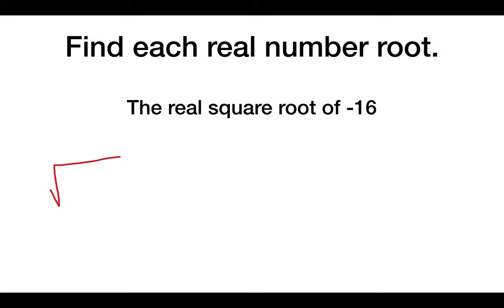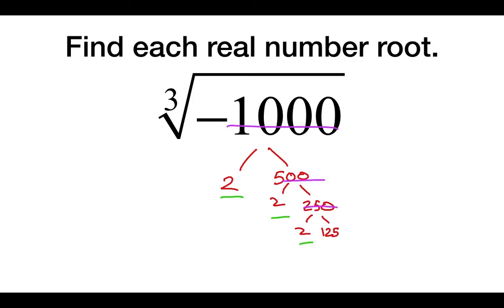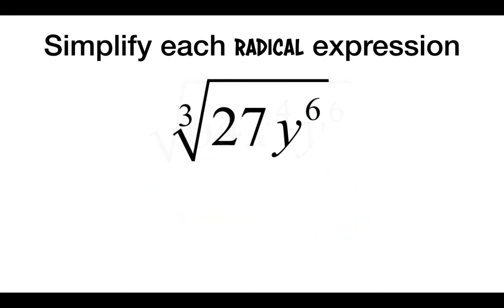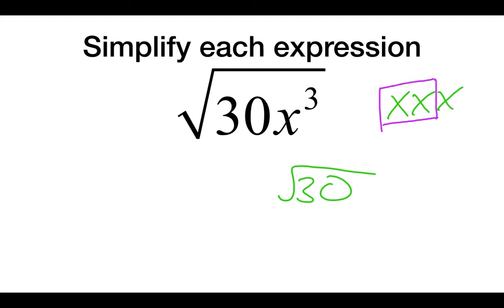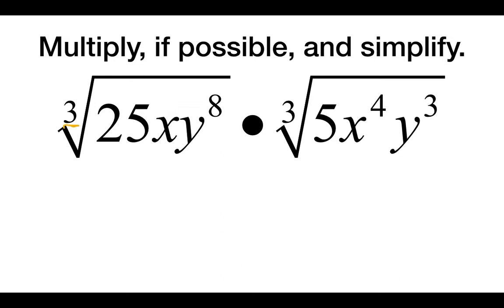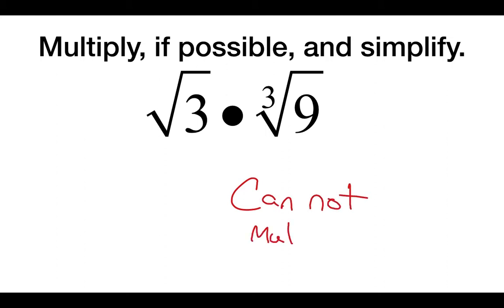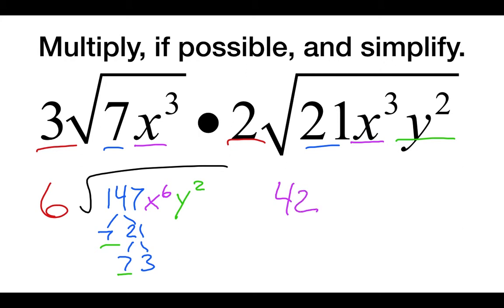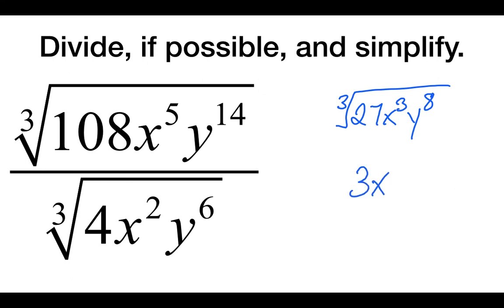Simplifying, Multiplying and Dividing Radicals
We talk about some real AWESOME topics like simplifying RADICALS! We multiply and divide RADICALS too! COWABUNGA!